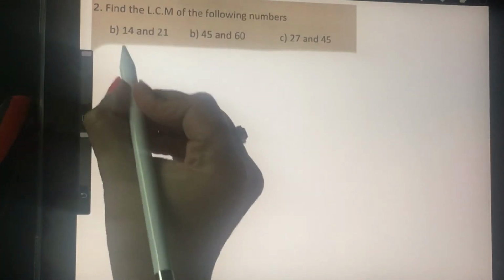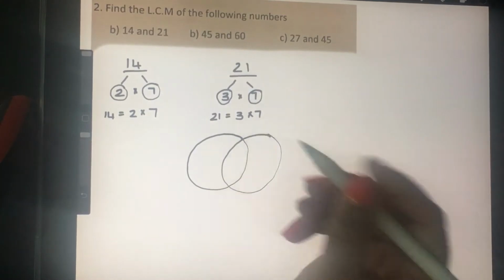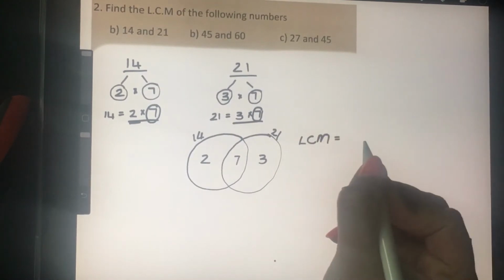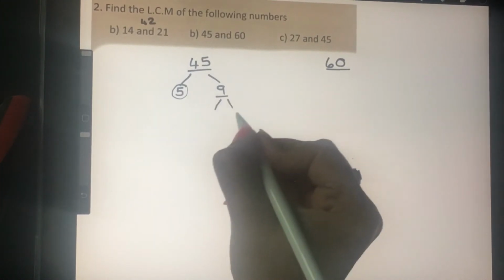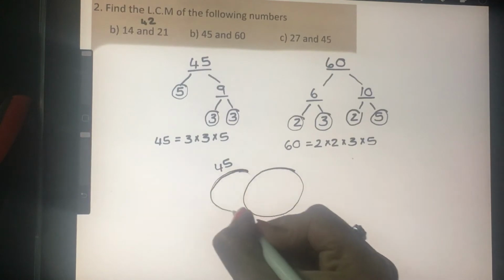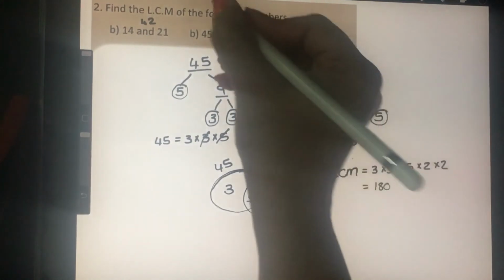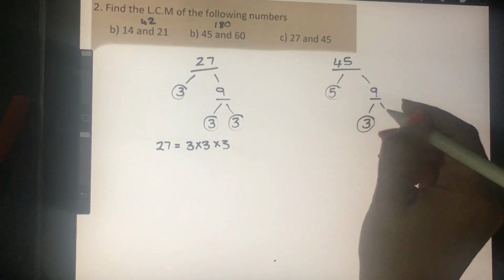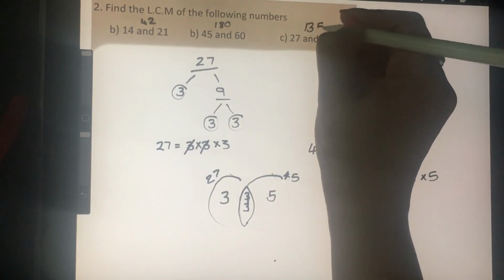Numbers-1.Exercise.2.Part01: LCM with prime factor decomposition